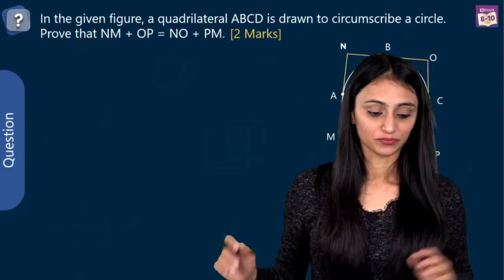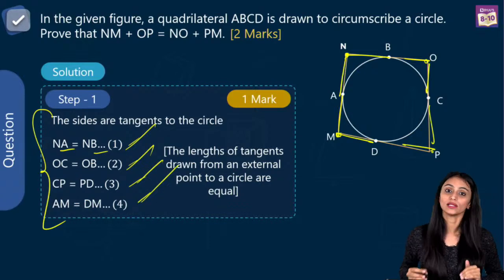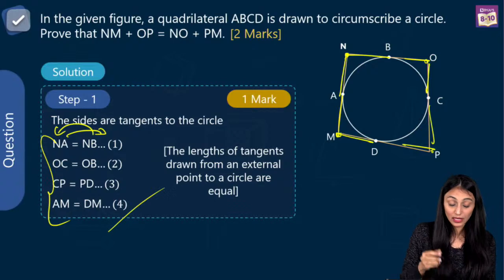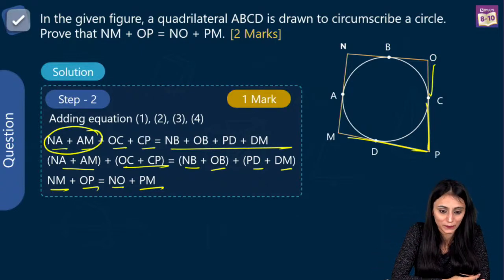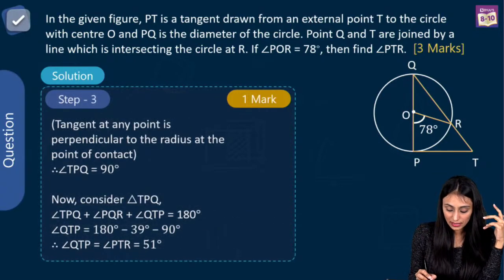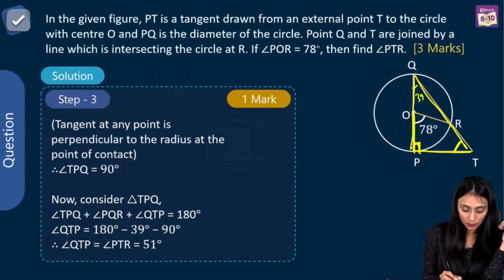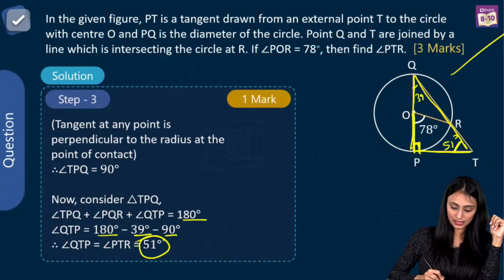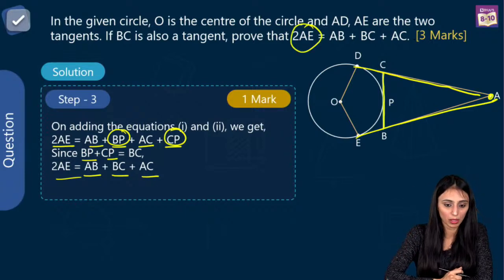Circles Class 10 Maths Important Questions & Problems | CBSE Class 10 Board Exam Preparations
In this episode of Class 10 Term-2 Crash Course Series, we take up CBSE Class 10 Maths Chapter 10 - Circles.  Circles Important Questions along with Solutions will be discussed in this BYJU'S LIVE Crash Course session,  which helps you to know the CBSE Important questions and get prepared for Class 10 Term-2 Board Exams.

00:00 Circles Class 10 Maths Important Questions
2:19 1st Question
6:21 2nd Question
11:30 3rd Question
18:19 4th Question
24:53 5th Question
34:08 6th Question
43:03 Homework Question
44:28 Upcoming Session